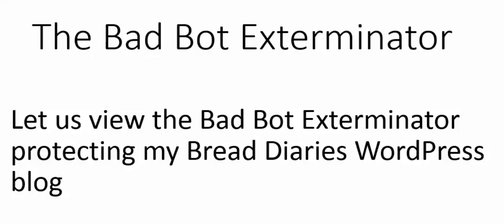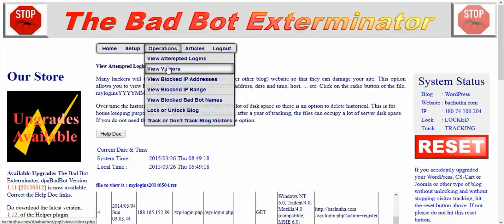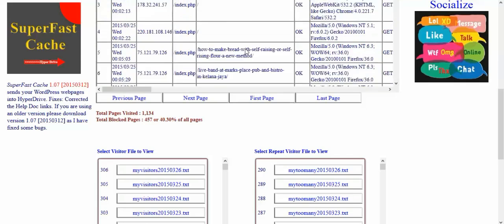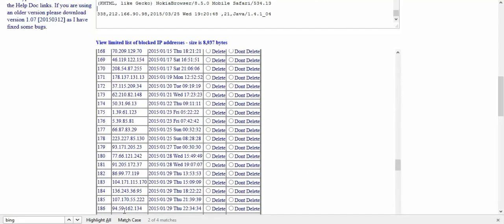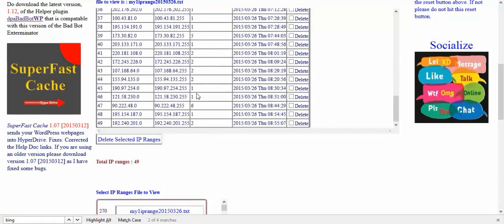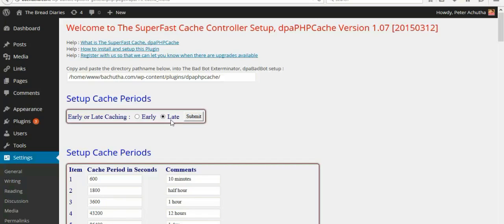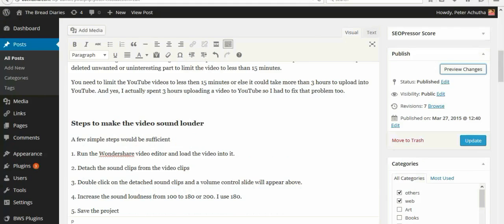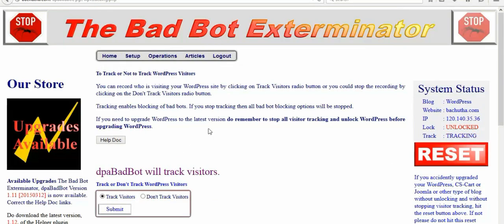Bad Bot Exterminator Installation Part 2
Video Part 2. The best anti hacking protection for your WordPress websites. Blocks hackers, blocks bad bots and stops brute force logins and defends against DoS and DDoS attacks.